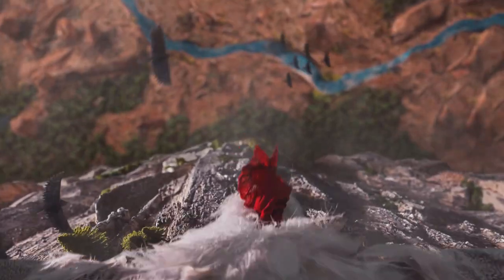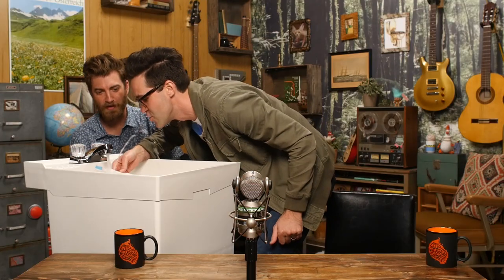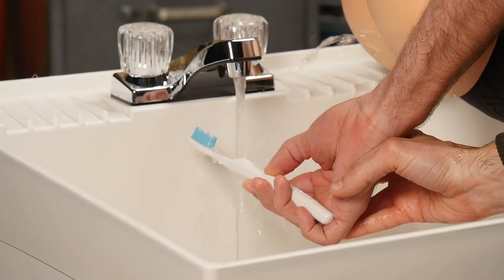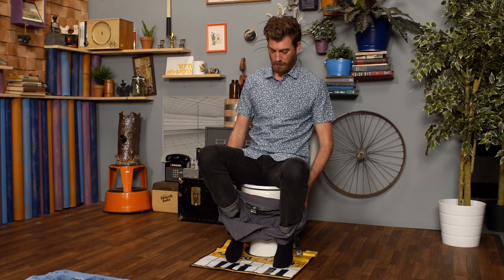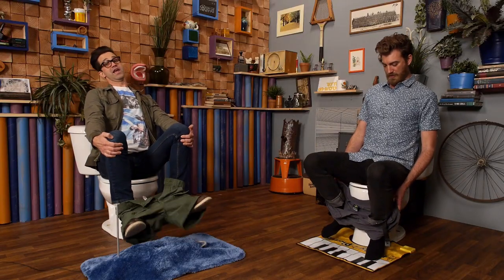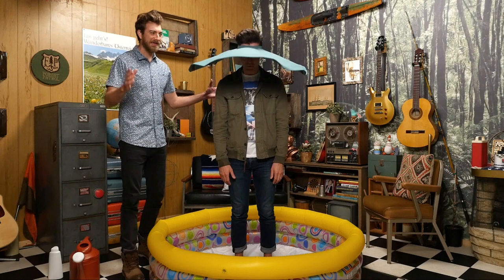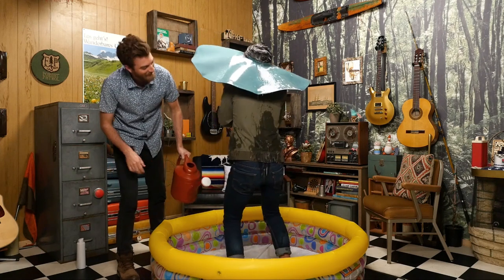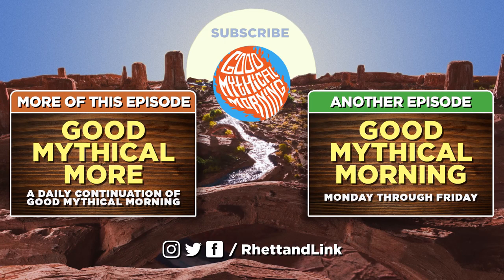Testing the Potty Piano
Have you ever wanted to play piano while going potty? GMM #1093!

Join us in donating to the American Refugee Committee Every donation goes toward assisting in their mission to provide refugees with health, education, shelter, and protection services.

For rules and more info on how to submit a 10SecondTour go

Editor: Casey Nimmer
Additional Graphics/Editing: Matthew Dwyer
Art Director: Colin J. Morris
Production Assistant: Saagar Shaikh
Content Manager: John Warder
Set Construction/Dresser: Cassie Cobb